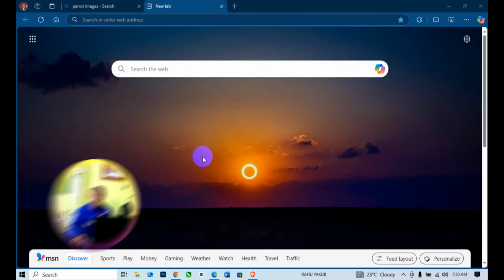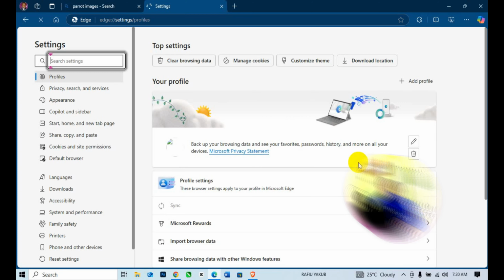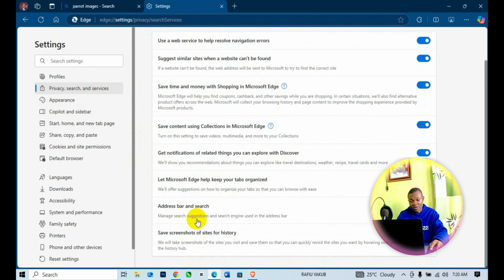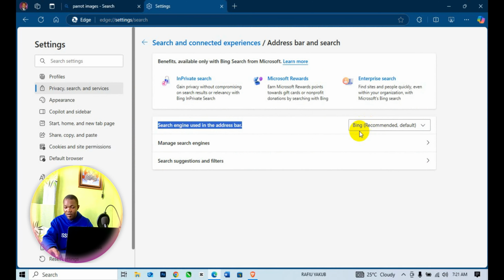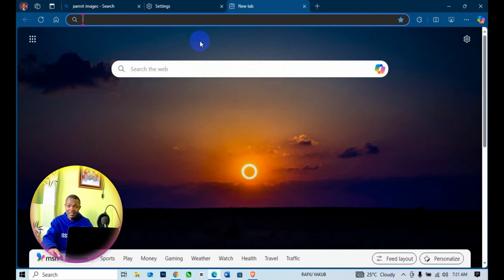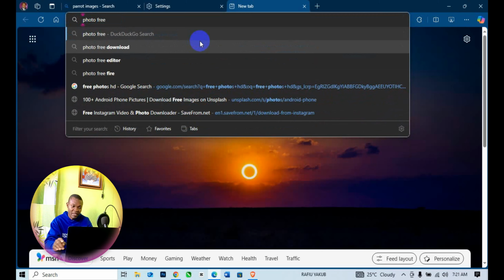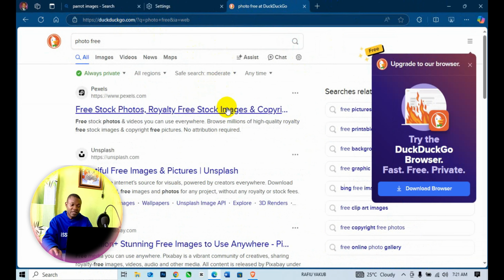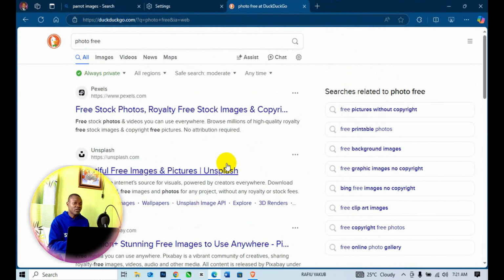How to Switch to DuckDuckGo Search on Microsoft Edge with Ease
Want to boost your privacy and ditch trackers while searching online? DuckDuckGo is a powerful search engine that prioritizes user privacy—no tracking, no data collection, just pure search results! In this video, I’ll show you how to switch to DuckDuckGo as your default search engine in Microsoft Edge with simple, step-by-step instructions.

🔎 What You’ll Learn:
✔️ How to change your default search engine in Edge settings
✔️ The benefits of using DuckDuckGo for private browsing
✔️ How to set DuckDuckGo as your homepage for seamless searching
✔️ Troubleshooting tips if DuckDuckGo isn’t showing as an option

🚀 Why This Matters:
If you’re tired of search engines tracking your activity, switching to DuckDuckGo can help you browse privately without compromising search quality. Take control of your online privacy today!

📢 Share this guide with anyone looking to enhance their online security!